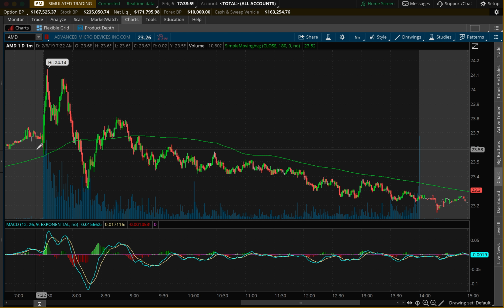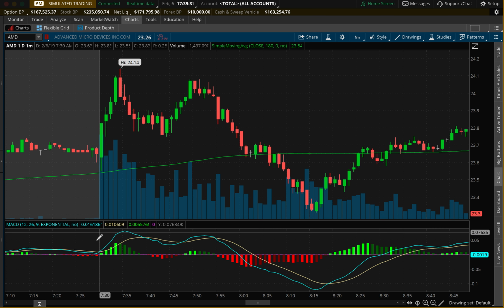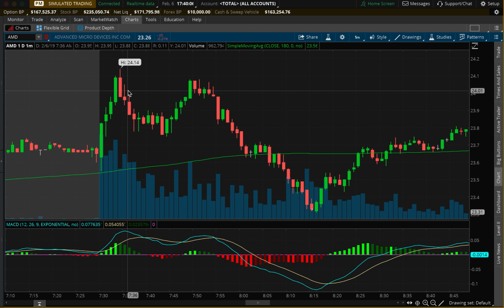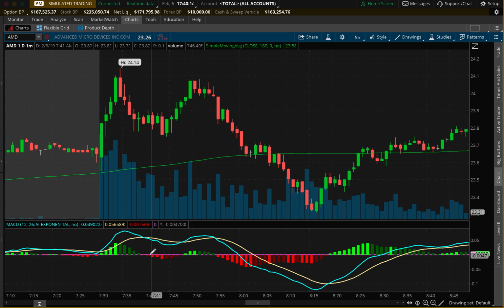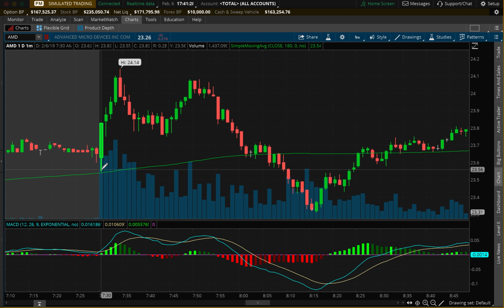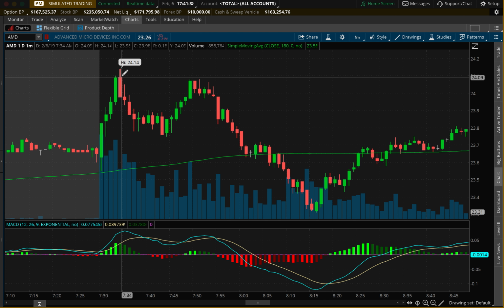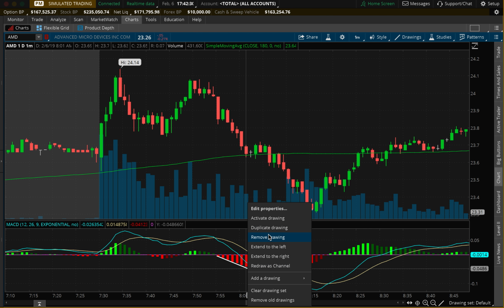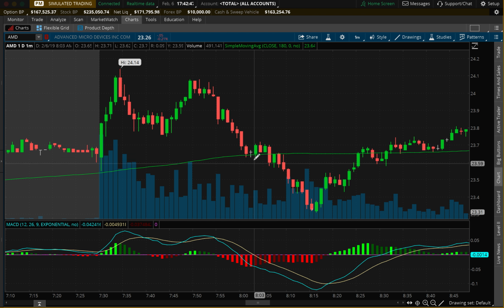trading with the MACD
How to trade with the MACD(Moving Average Convergence Divergence).